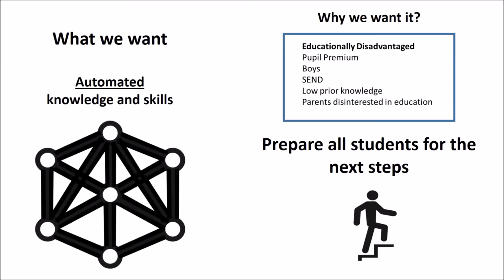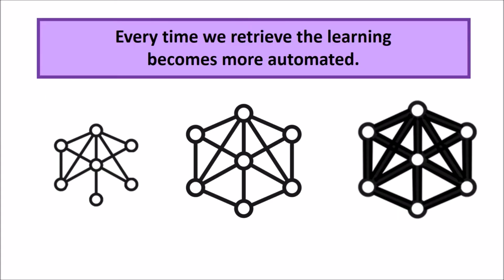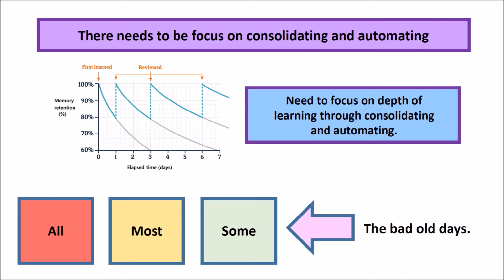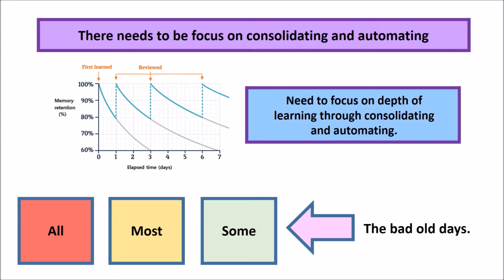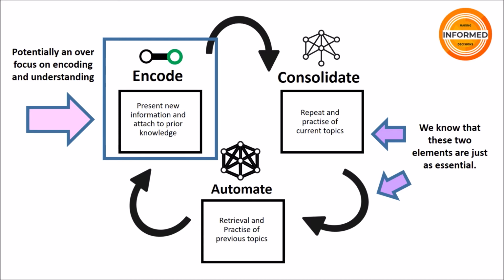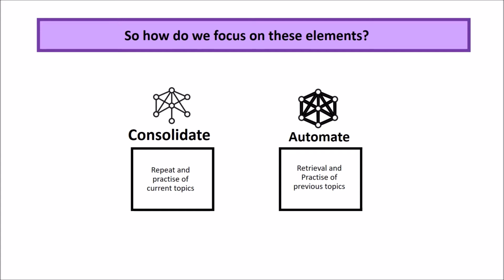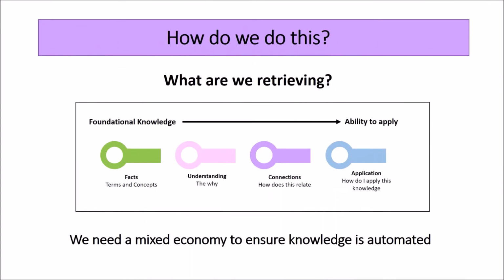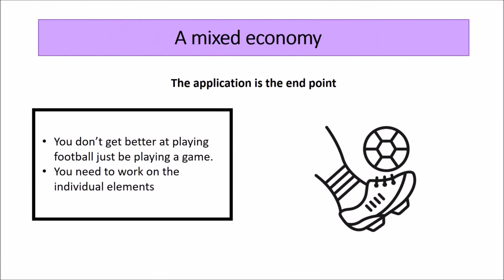Session Two NBA Retrieval